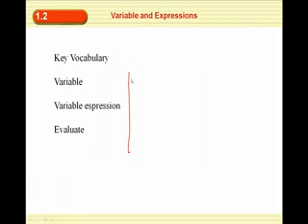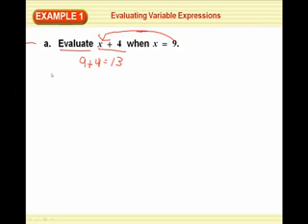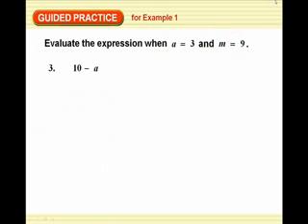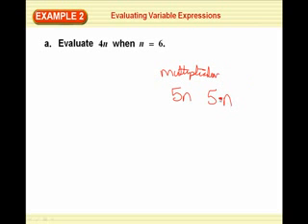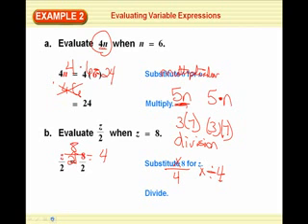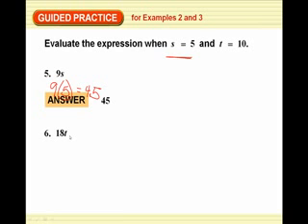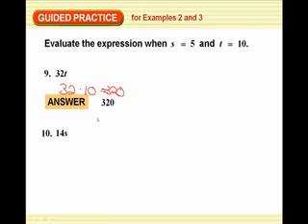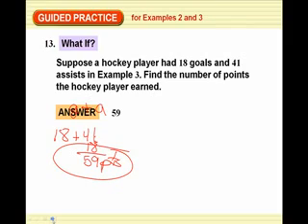HMS 7 Math 1.2 podcast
7 math 1.2 podcast